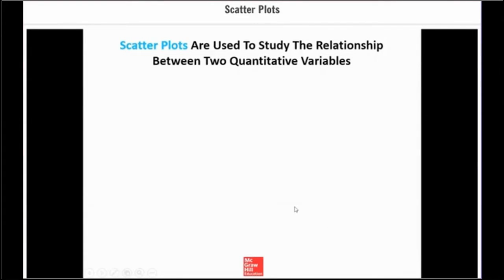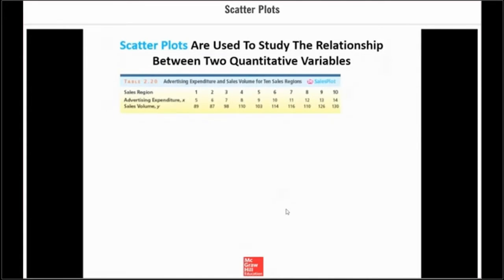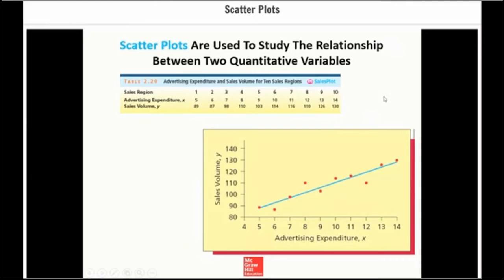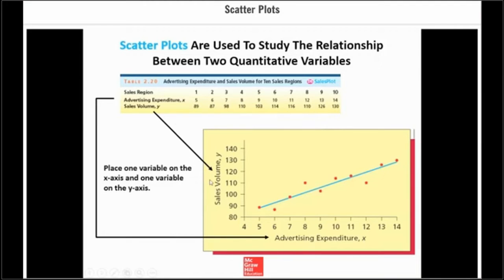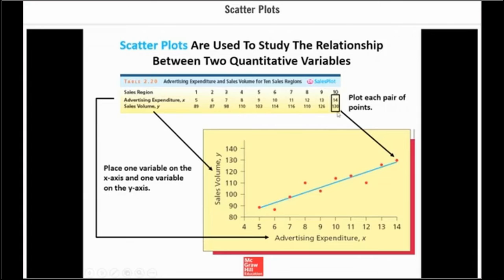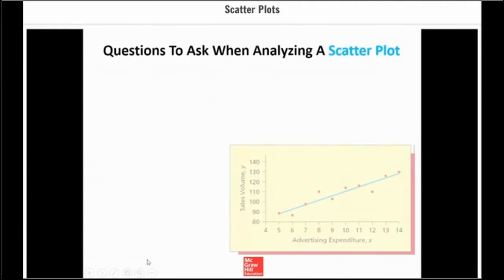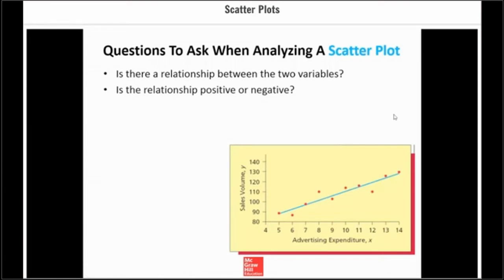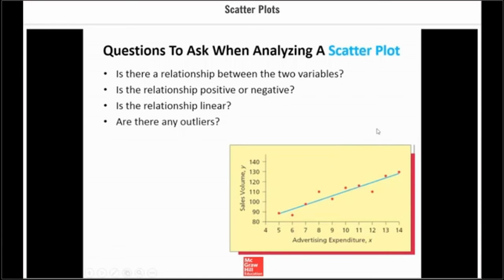Chapter 2-Supplement Video 3 (Scatter Plots)